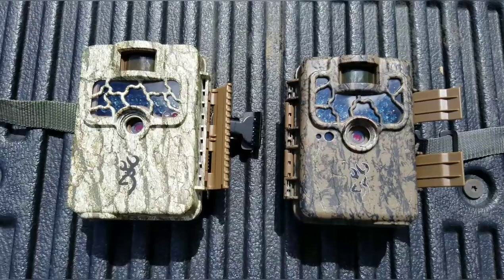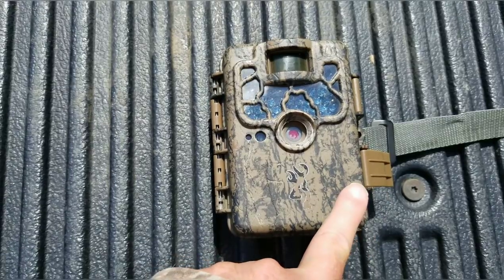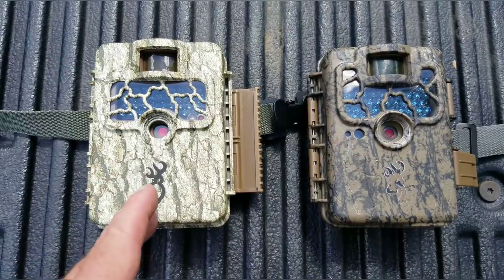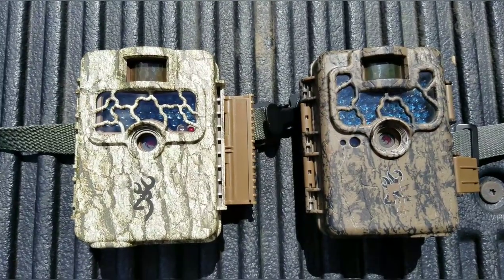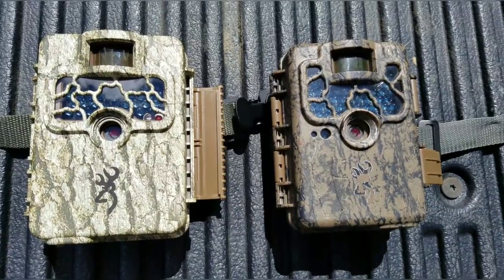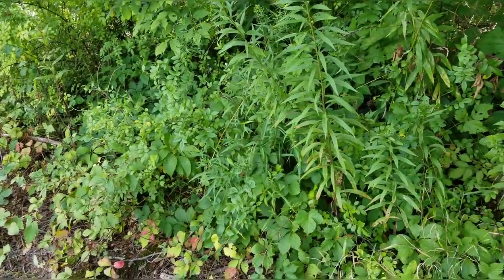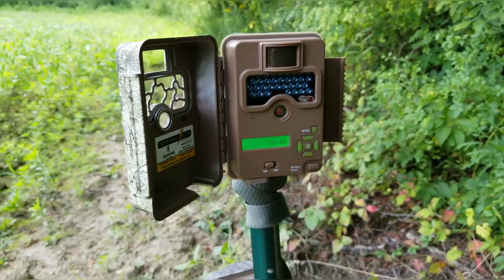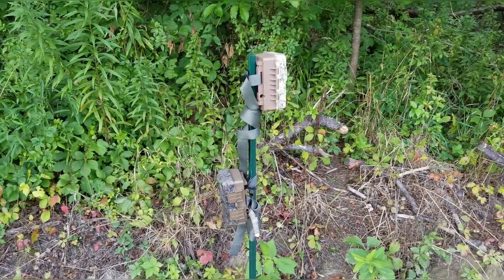Trail Camera Review and Setup 🦌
Here I talk about how these cameras have worked for me.